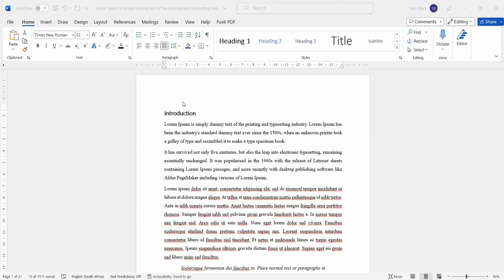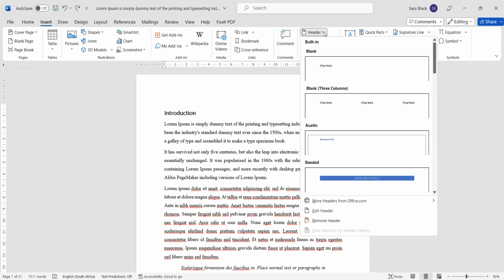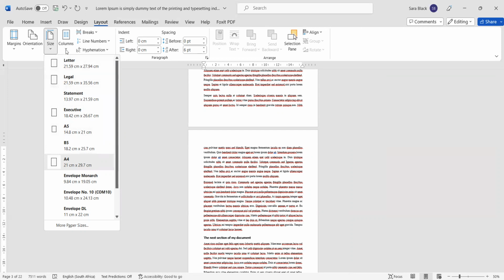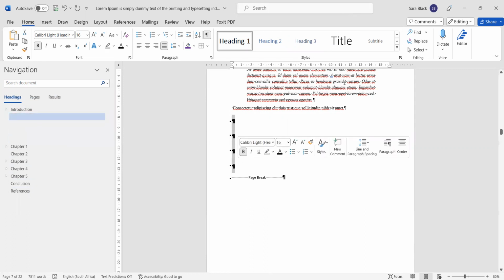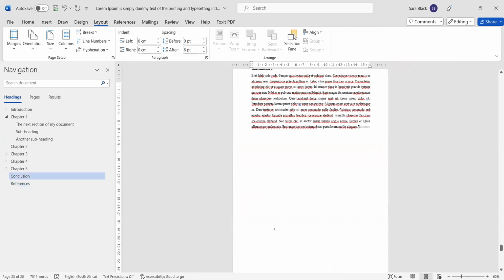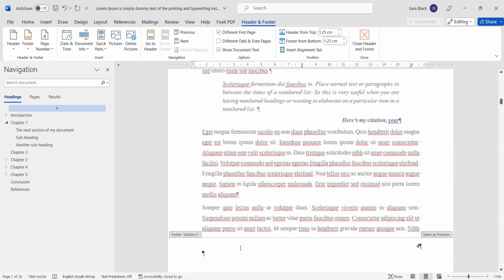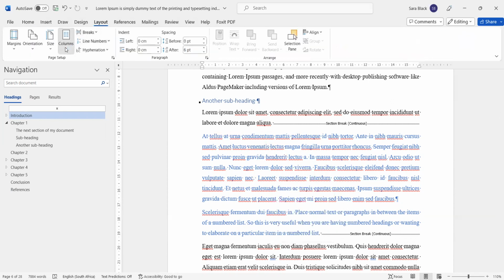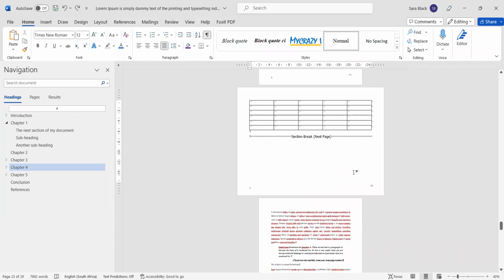Formatting video 7: sections.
Looking at how sections work in a document and what you can do with them.